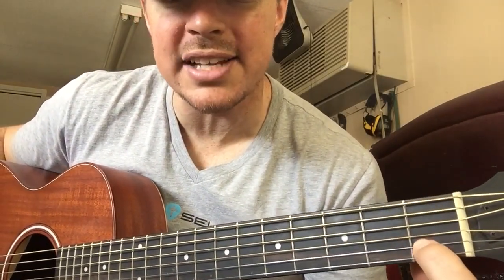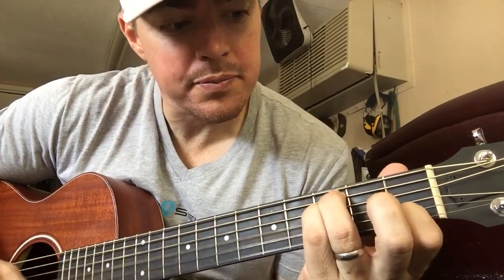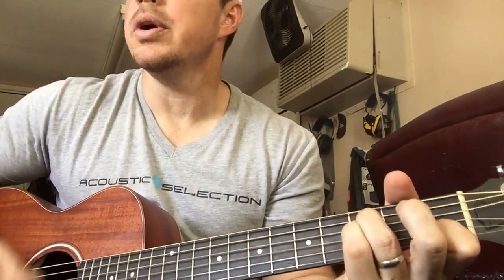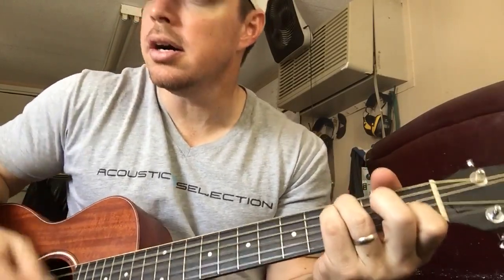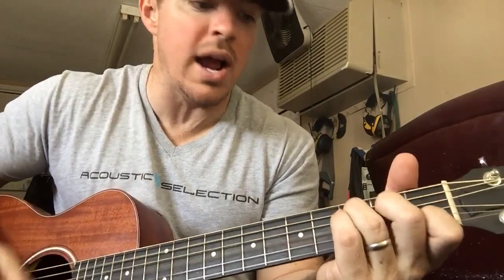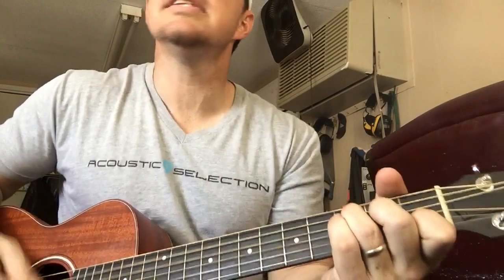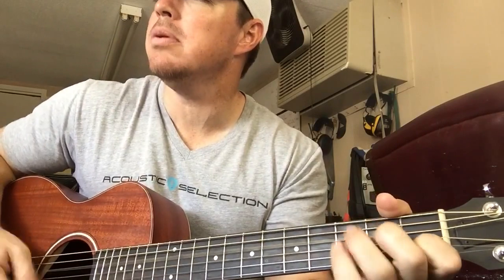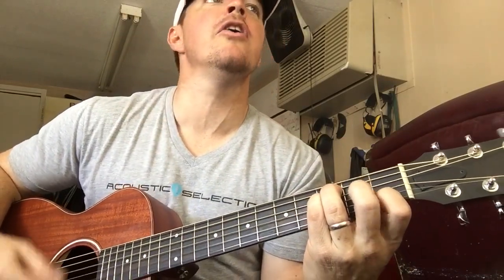Setting the World On Fire | Kenny Chesney / Pink | Beginner Guitar Lesson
Learn to play the hit by Kenny Chesney and Pink "Setting the World on Fire" using the C, F, G chords!
God bless!
Matt